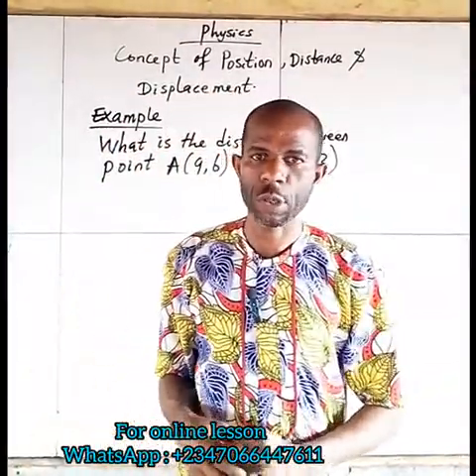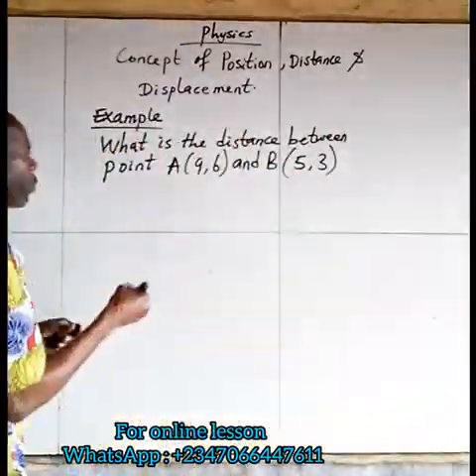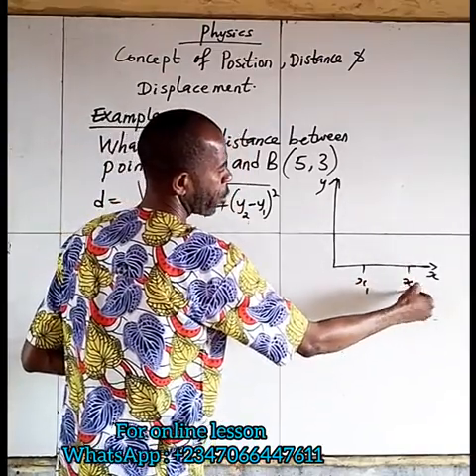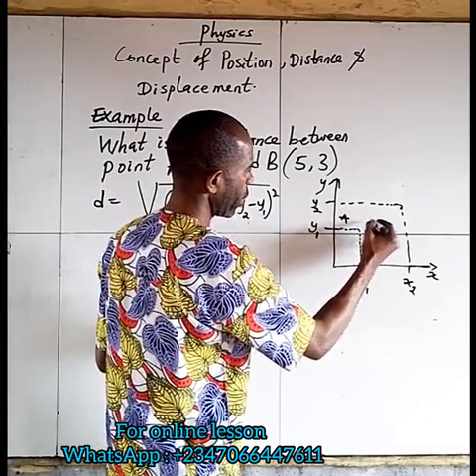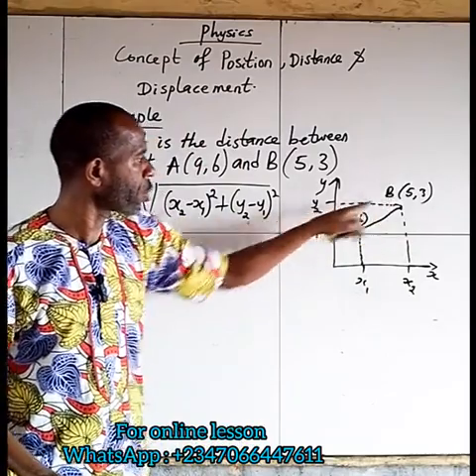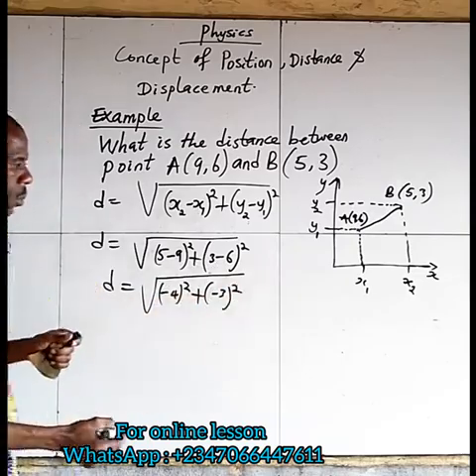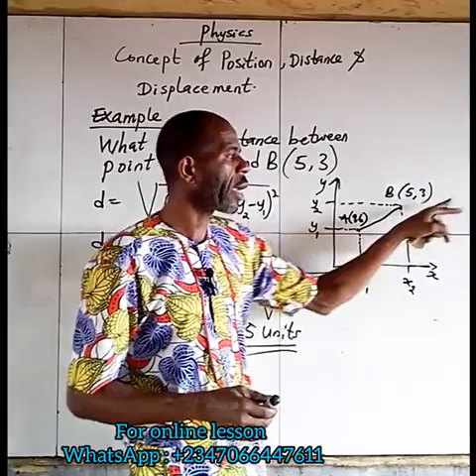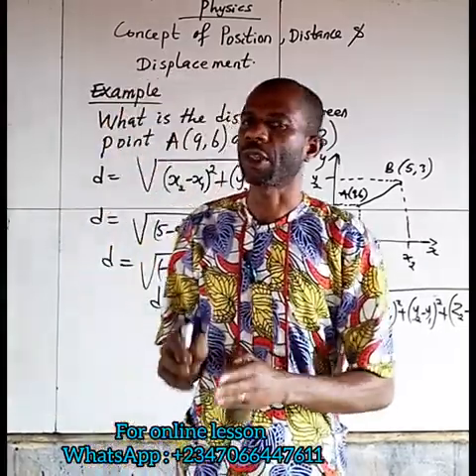POSITION, DISTANCE AND DISPLACEMENT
Get the background knowledge of these three concepts